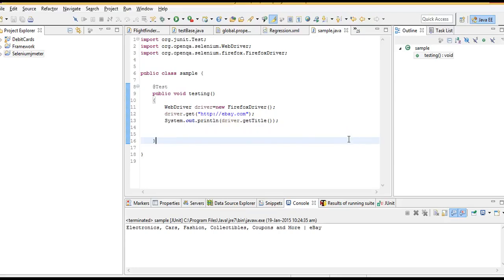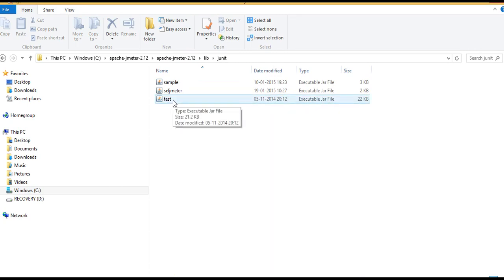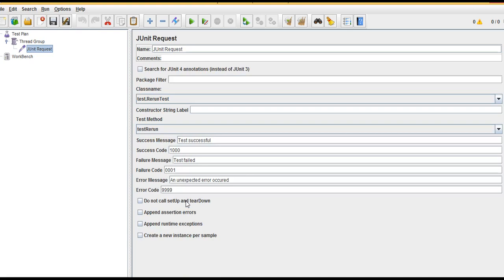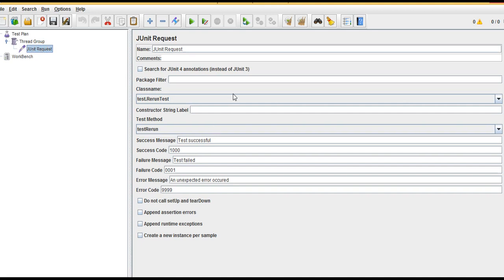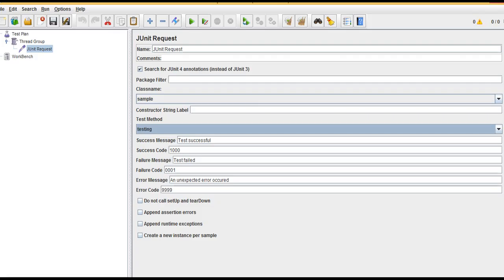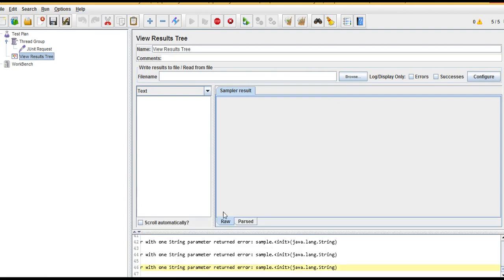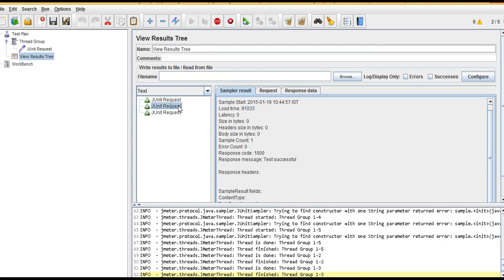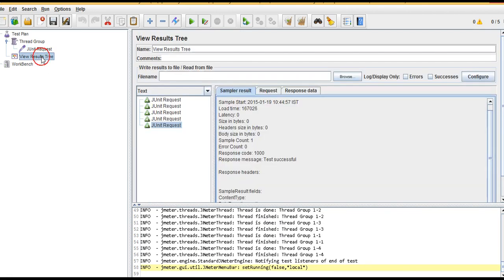Selenium Integrating Selenium Testcases with Performance Testing tool